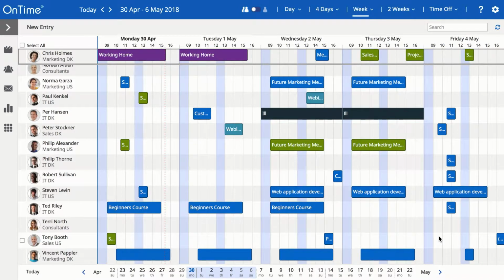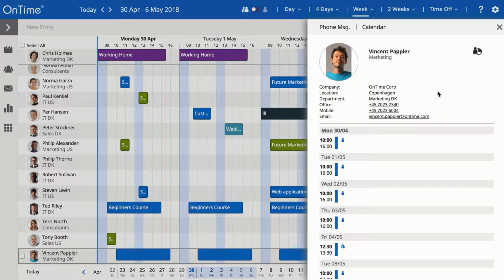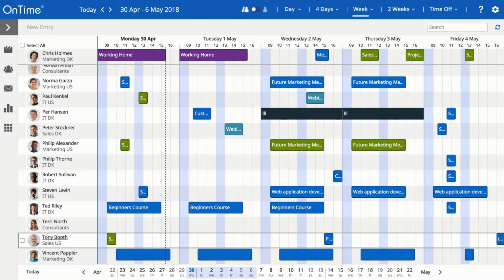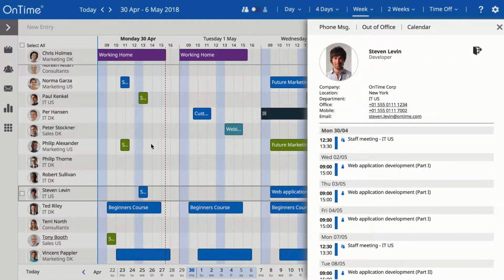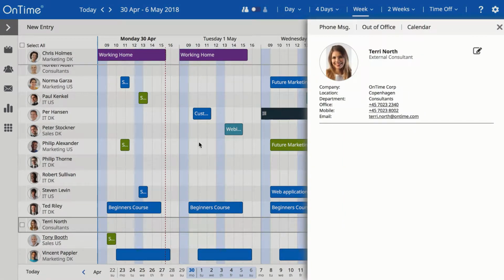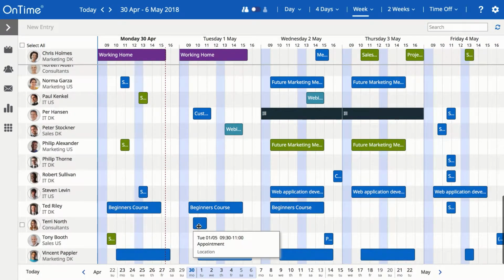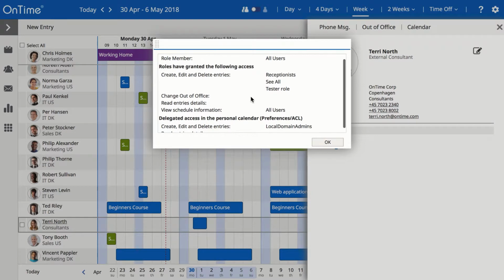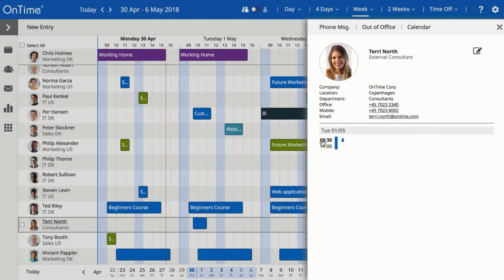OnTime Domino Desktop / Advanced - Access rights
See what access you have and who can access others peoples calendars